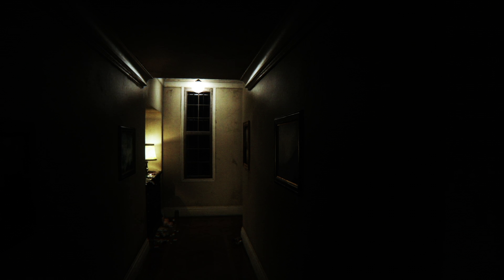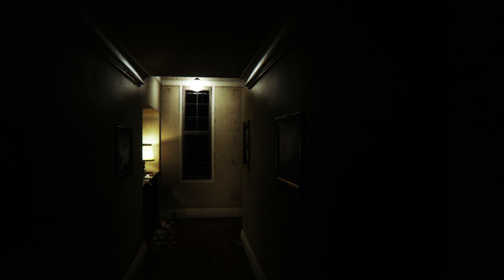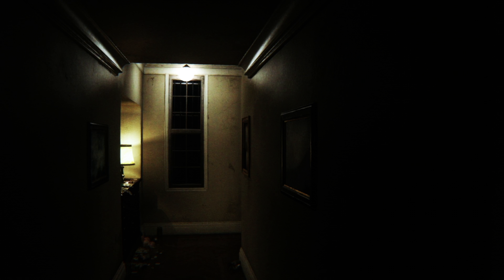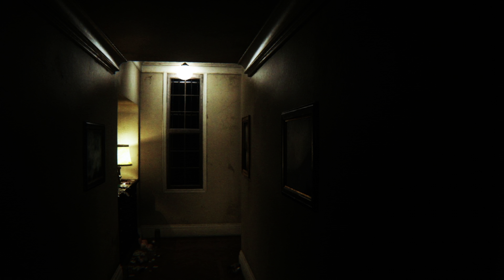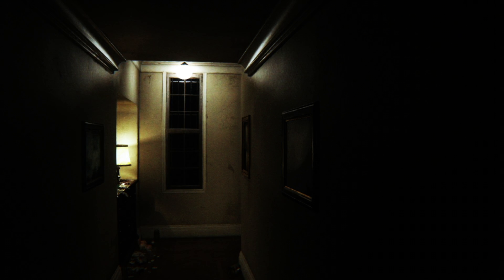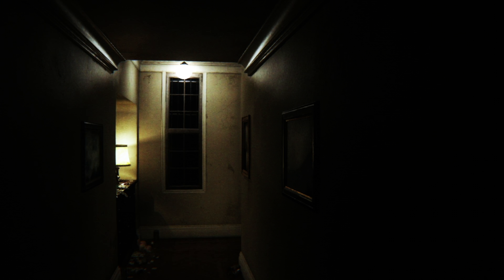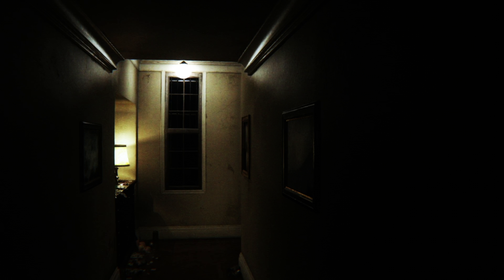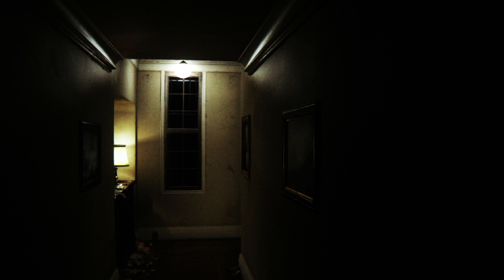'Evening Routine' - Sangth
Another short story of horror for you tonight, I hope you all enjoy it!